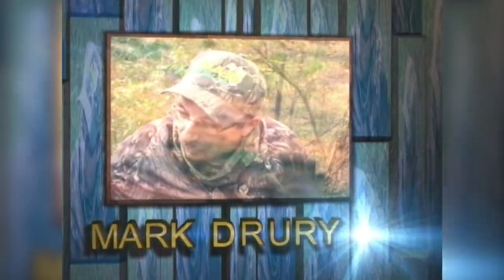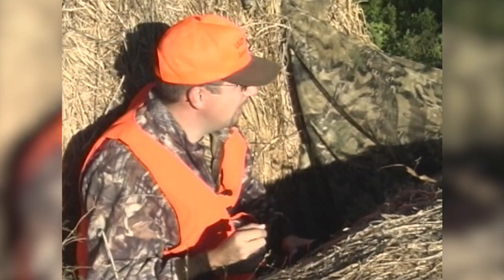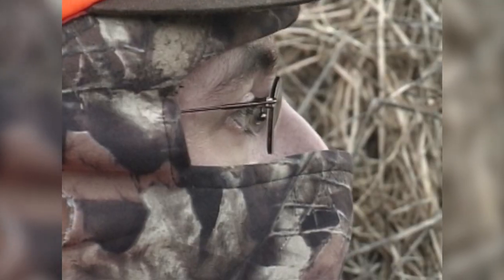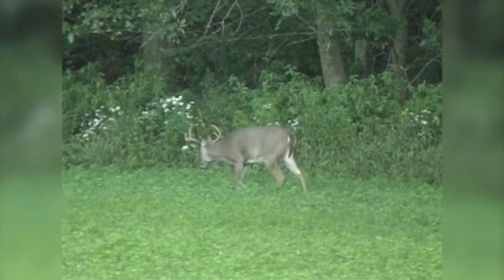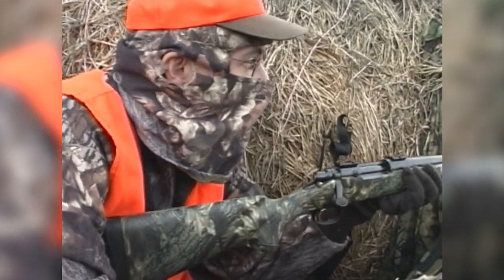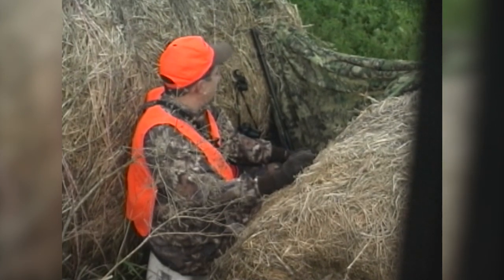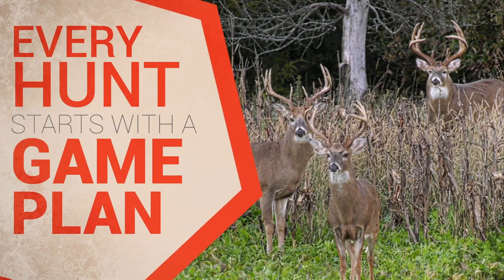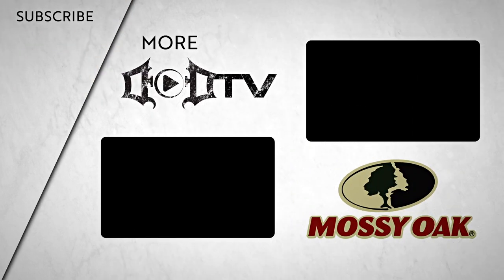Good Conditions Help to Bring In a BIG Bellied Whitetail!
Mark Drury sets up in the middle of some hay bales during some great weather because he thinks it will give him the opportunity to take down a whitetail buck! Classic deer hunt from the Drury Outdoors vault!